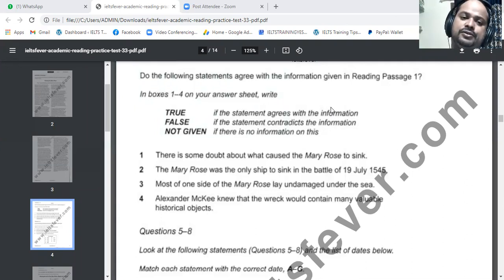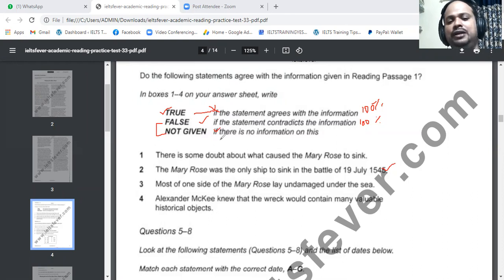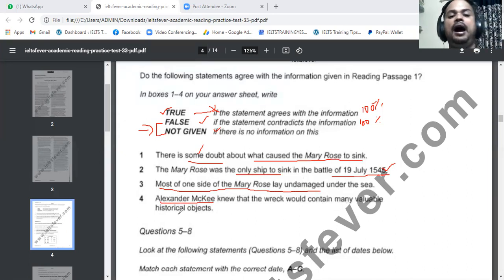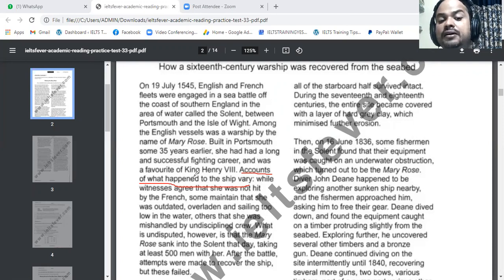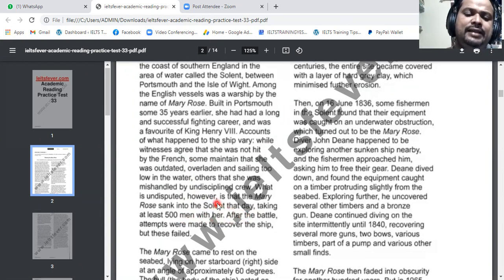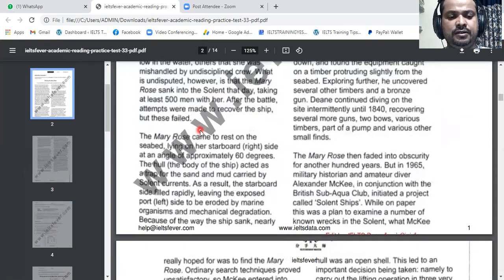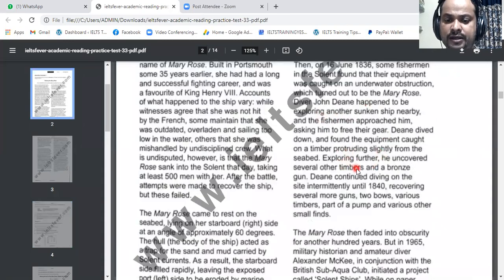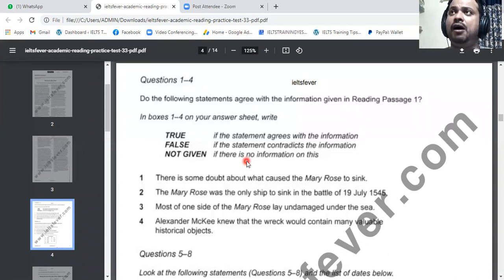IELTS/UKVI: READING EXPLANATION: TRUE/FALSE/NOT GIVEN (PART 1)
A BREIFING ON TRUE/FALSE/NOT GIVEN, WITHOUT COMPARISONS